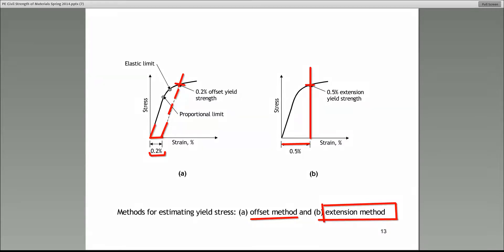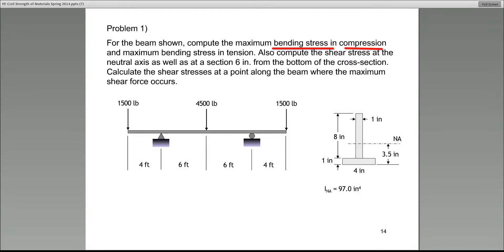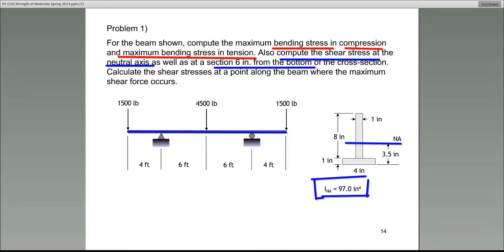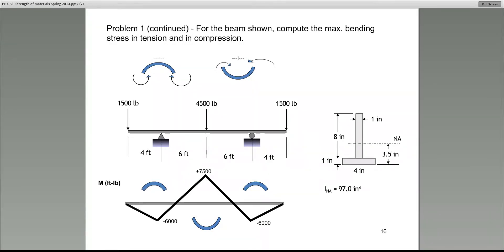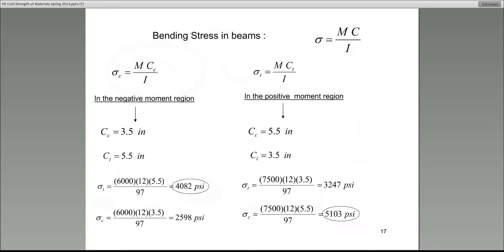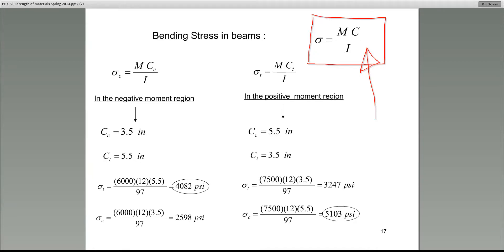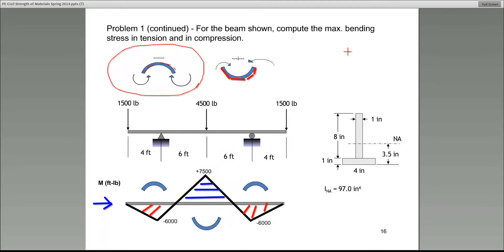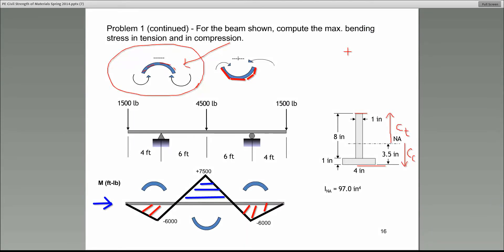Strength of Materials Guide for Professional Engineers part 3/8